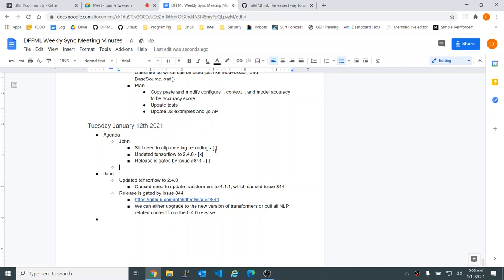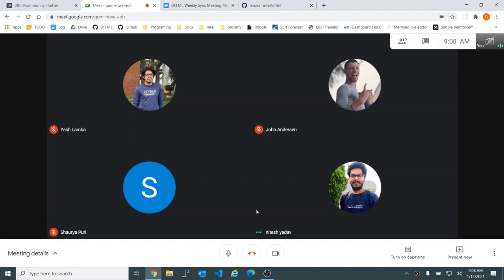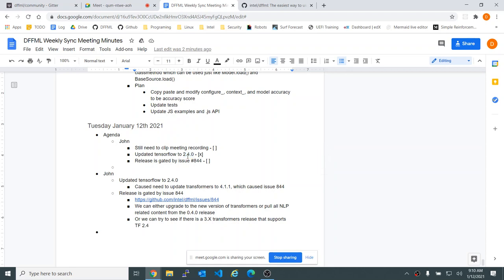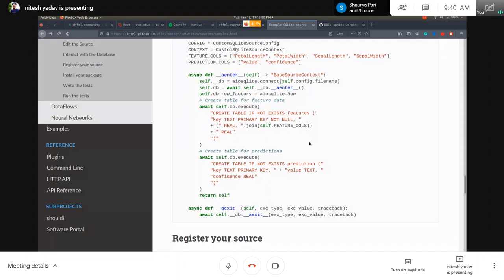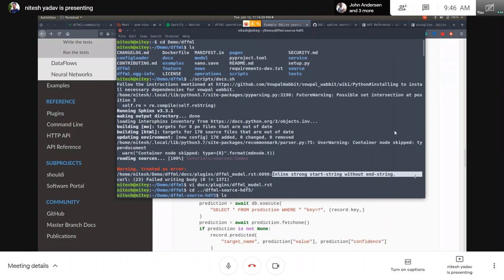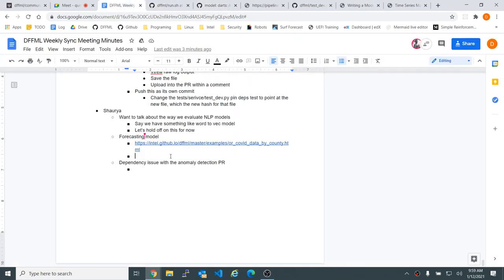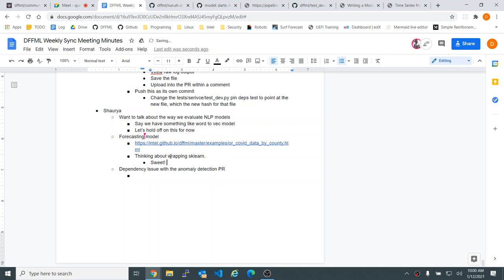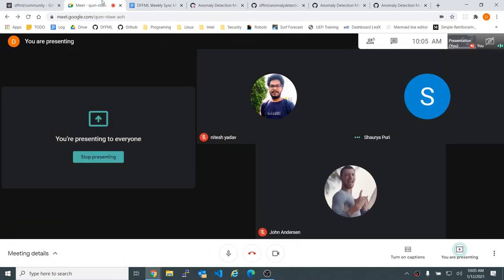Weekly Sync 2021-01-12